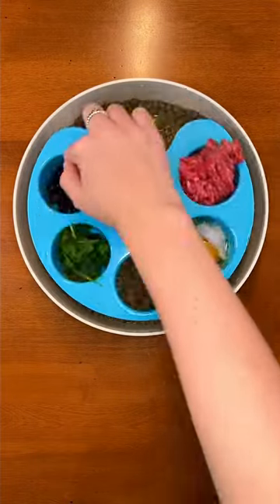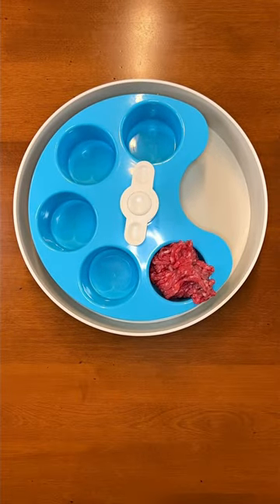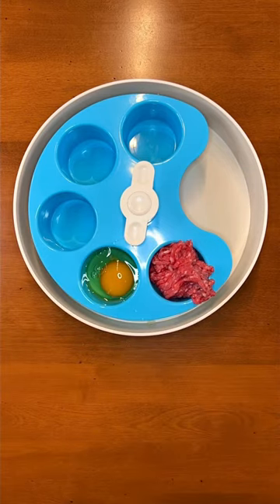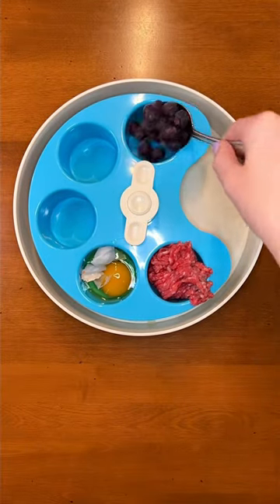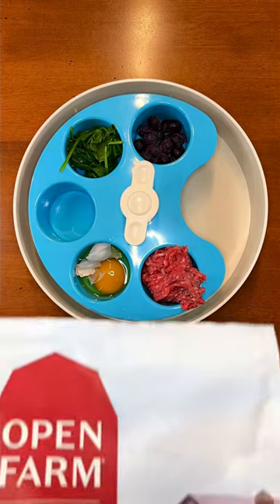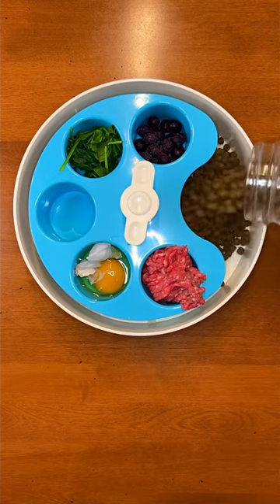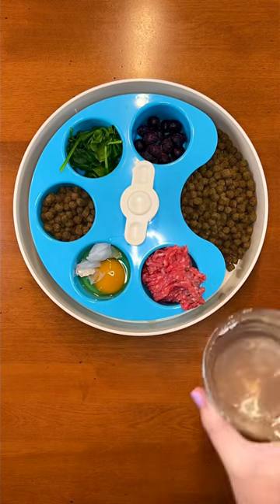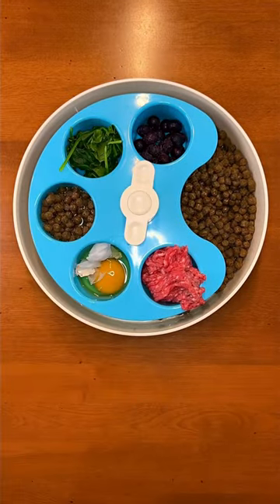4 healthy foods to boost your dog’s kibble 🐶🥩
to learn about more healthy raw & cooked foods you can give your dog 🐶🩷

🥩 Lean Raw Ground Beef
🍳 Raw Chicken Eggs & Membrane
🫐 Frozen or Fresh Blueberries
🥬 Steamed Spinach
🥥 Unsweetened Coconut Water